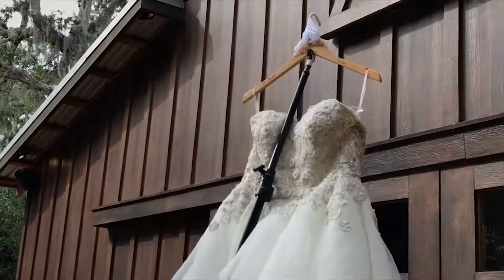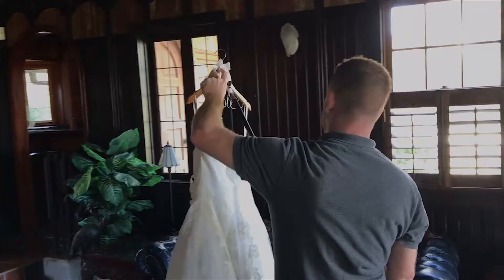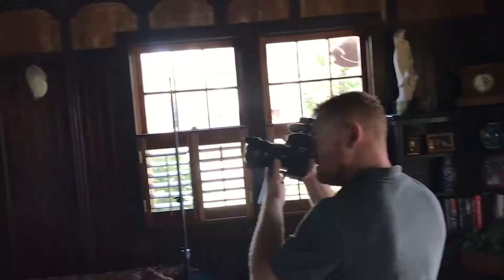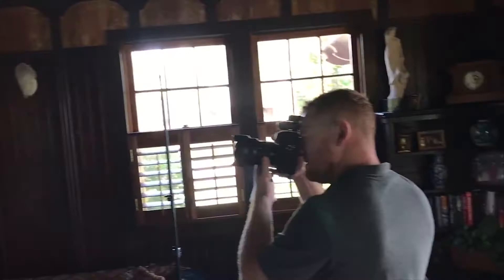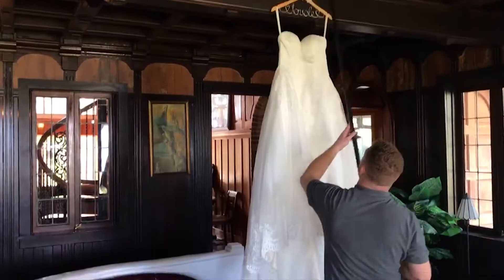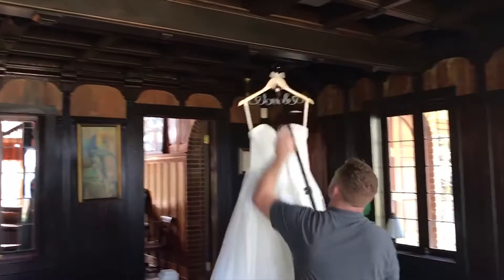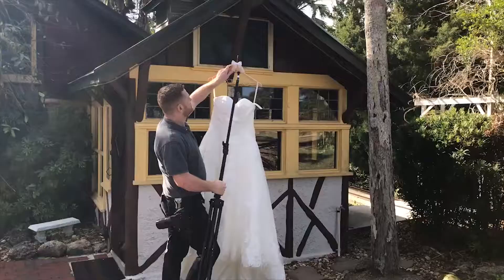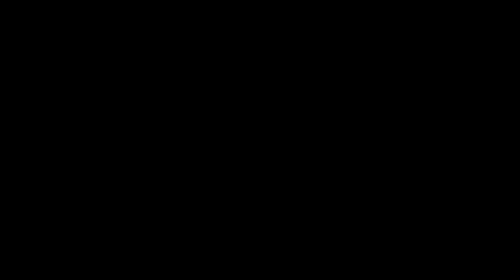The Wedding Hanger! Easily hang brides wedding dress using light stand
Get yours!

Wedding Hanger for photographers. I created this invention with the idea that I could help anyone short or tall!  If you use off camera flash and you are finding yourself standing on chairs, or struggling to look professional when you are hanging up wedding dresses this is the solution!

Fits to all 1/4-20 light stands and tripods. Easily stores in your bag. Comes with a warranty! Help support our family with a purchase of this unit for just 12.99! If you buy it before the end of the month you can get yours for just $9.99!